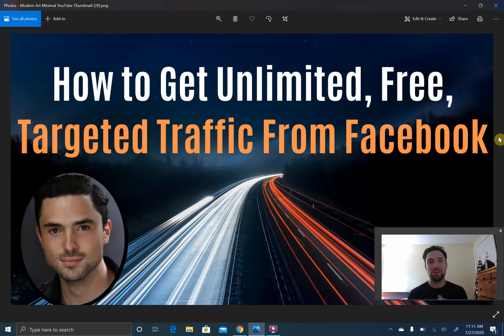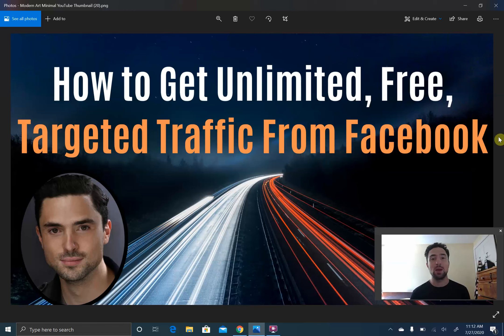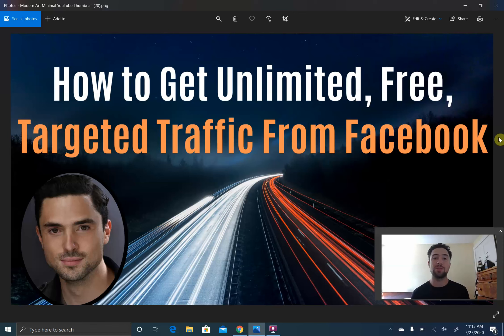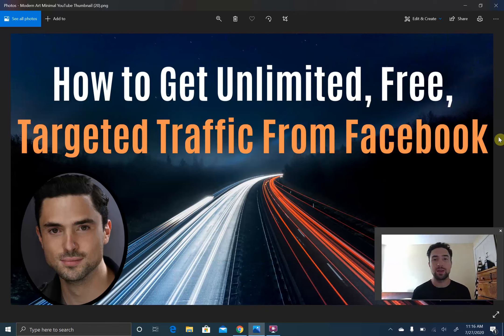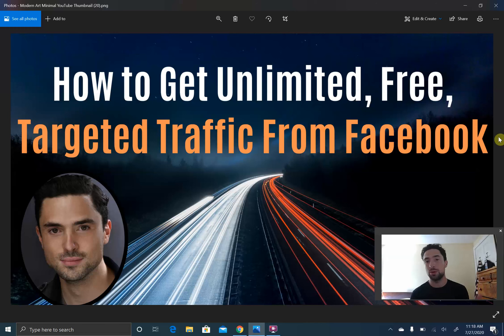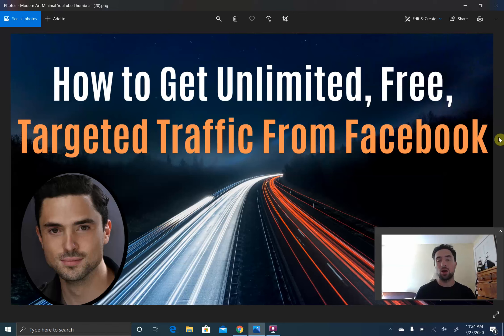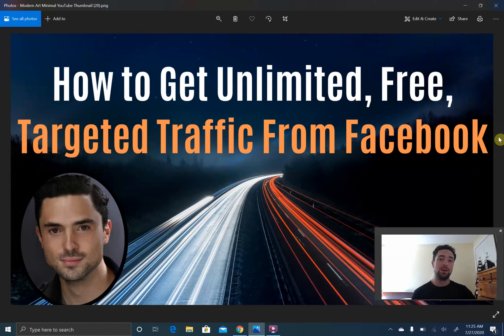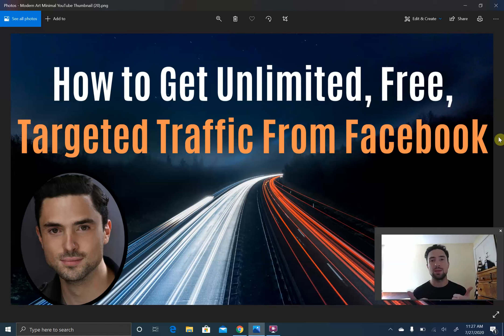How To Get Unlimited, Free, Targeted Traffic From Facebook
Join my free Facebook group to learn how to make a full-time living with your Facebook profile:

How to get high engagement on Facebook
How to get more likes on Facebook
Attraction Marketing
Make $100/Day
Organic Facebook Marketing
How to get traffic on Facebook
How to get leads on Facebook
How to get engagement on Facebook
Make money online
Network Marketing tutorial
Textbot.ai
Textbot
Textbot review
OnPassive
OnPassive Review
Onpassive review
Onpassive scam
Network Marketing Training
How to recruit on Facebook